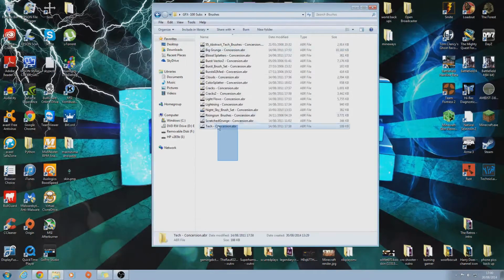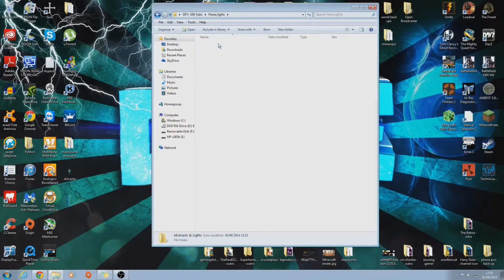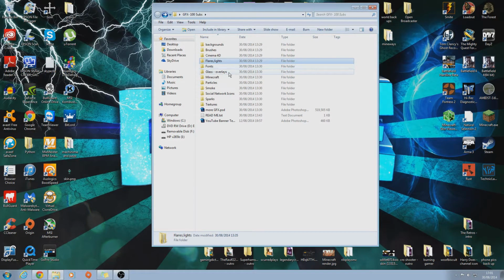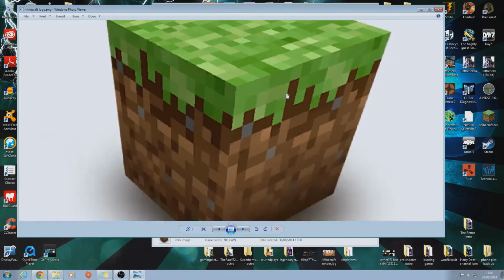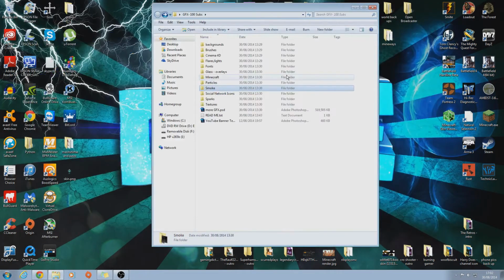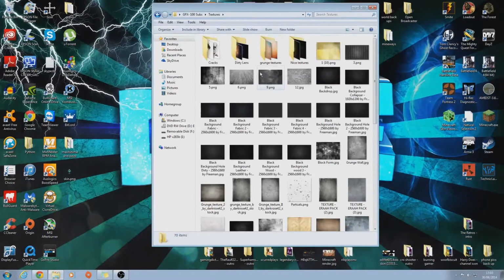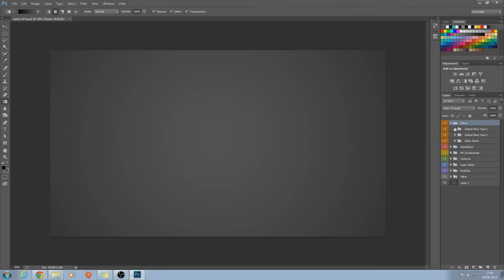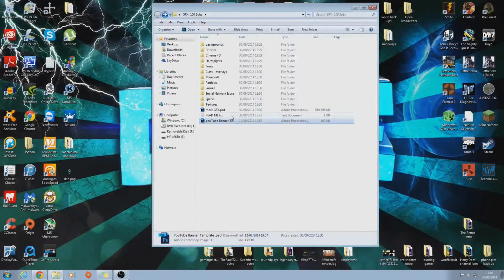100 SUBSCRIBERS! - GFX Giveaway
So i recently hit 100 subs, just wanted to say thanks by giving away this GFX pack, hope you like it :D